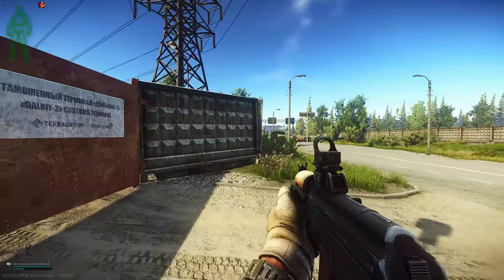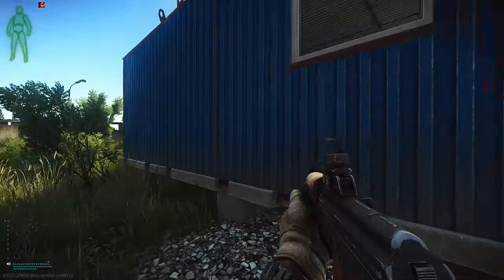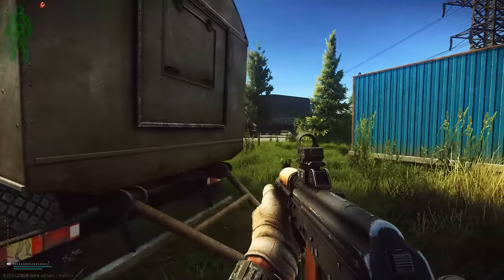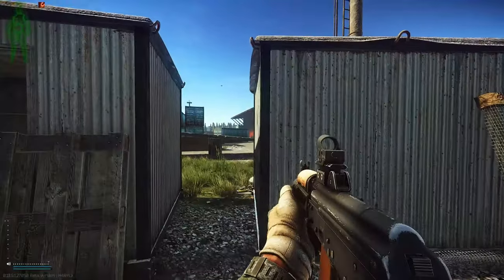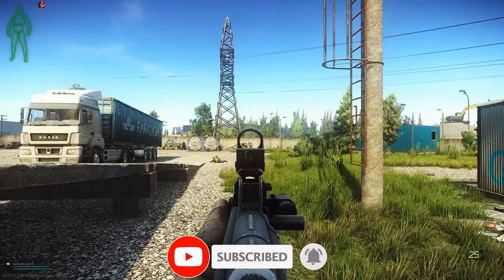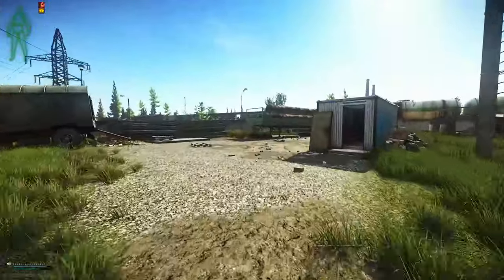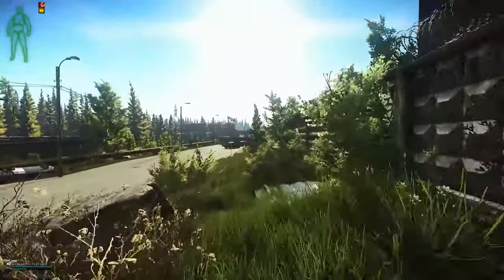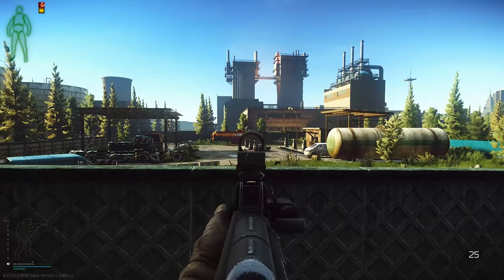Customs For Equals - Escape from Tarkov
BE SURE TO WRITE YOUR OPINION IN THE COMMENTS - I RESPOND TO ABSOLUTELY EVERYONE
❓Subscriber games will be held every weekend, for this you need to invite me when I'm online. If I am not playing with someone on the team, I will definitely accept your invitation.❓
❗Friends! In order to improve our communication, after I have answered you and you have something to say, write a new comment, not an answer to mine, so I am guaranteed to receive a notification and I will be able to answer you. Thank you for your attention❗